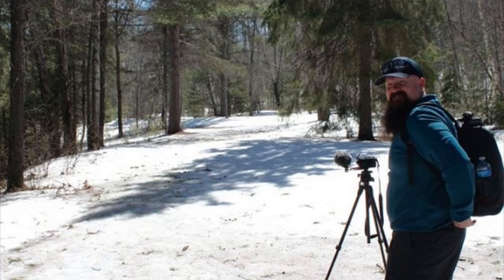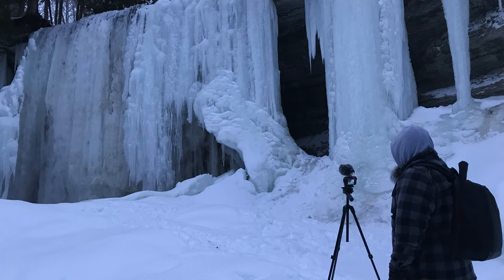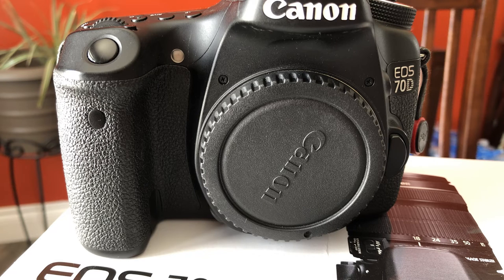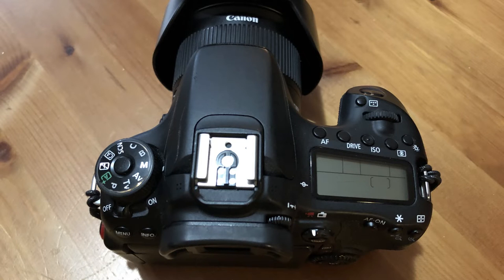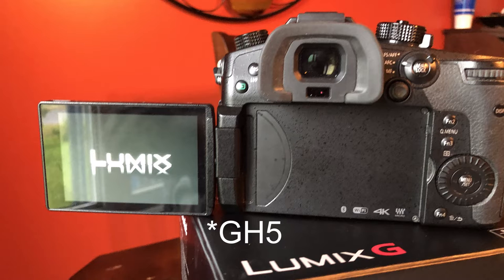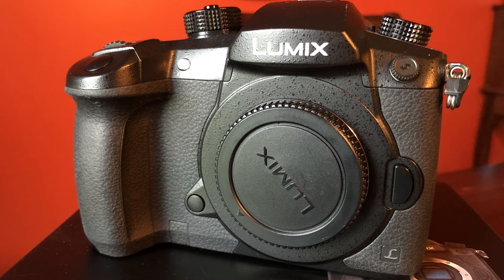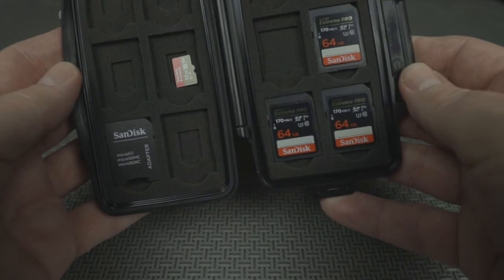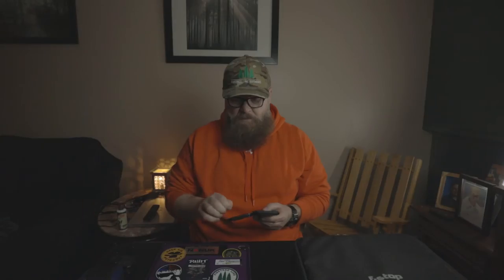What’s in my Camera Bag for Outdoor Adventures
I show you all the camera gear I currently use and have used to make my outdoor videos since 2017. I also discuss how and why I use this equipment Enjoy! Doug

If you have found this video to be valuable, or at least entertaining, you can ‘buy’ me a coffee to say thanks here 👉🏻

Facebook: Pinetree Line Productions

Camera Gear & Accessories I Use:

Canon EOS R
Canon 50mm F1.8 lens
Canon 16mm - 35mm F4
Canon EF 70mm-300mm f/4-5.6
GoPro Hero 8 Black
F Stop small pro ICU
Rode Videomic Pro
Rode Wireless Go II
Rode Lavalier Go mic
Nanuk 915 Waterproof Case
Vanguard Alta Rise 45 Camera Bag
Manfrotto Ball Head
Case for Rode Wireless Go II
Rode Lav Wind Furs
Replacement Batteries for EOS R
Neewer Battery Case
GoPro Suction Cup Mount
Memory card for GoPro
Memory card for EOS R
External Hard Drive LaCie Rugged
Variable ND Filters